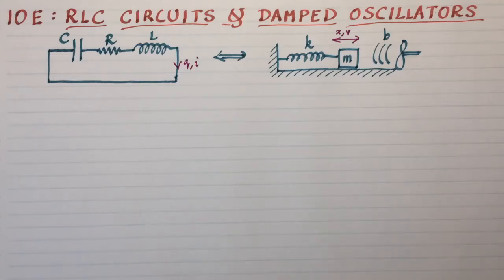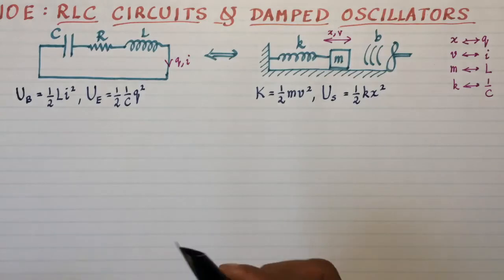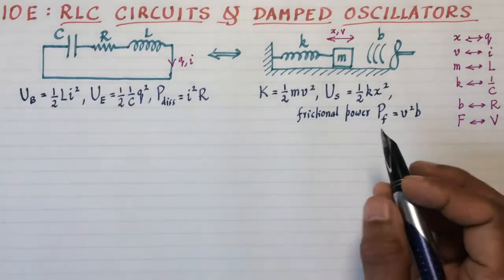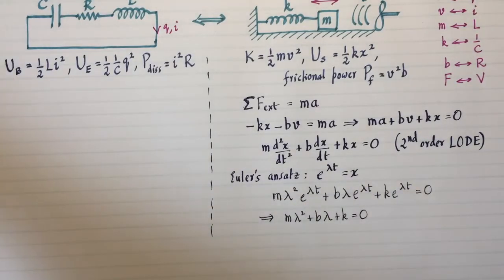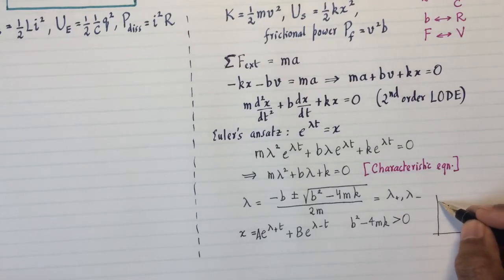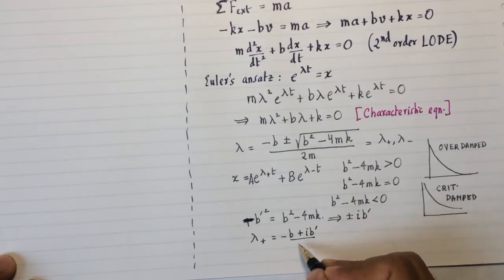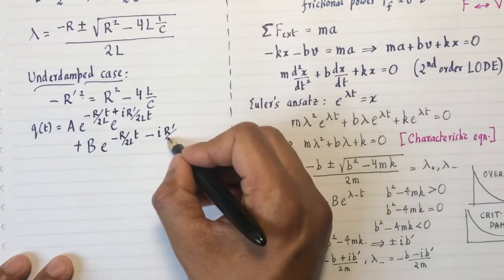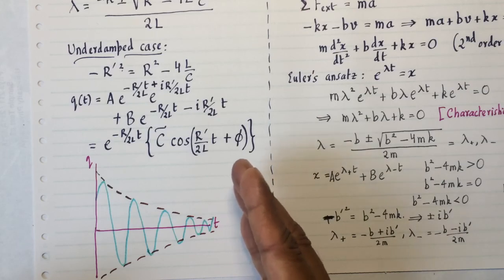10E: RLC discharge circuit